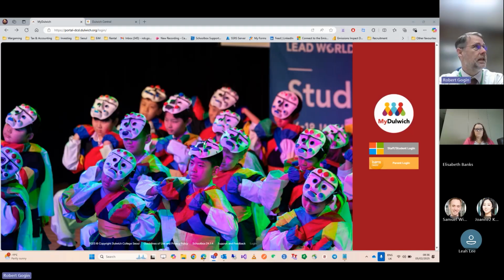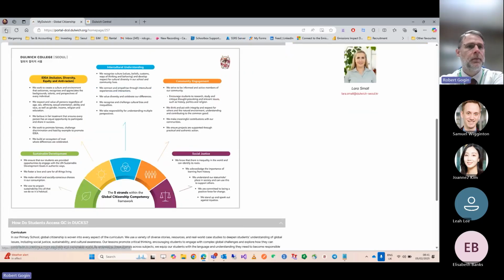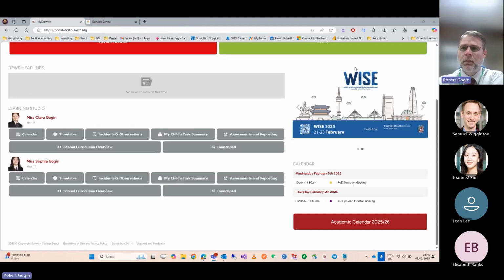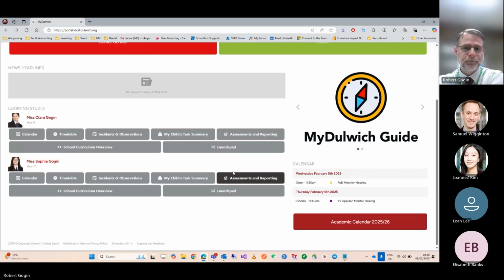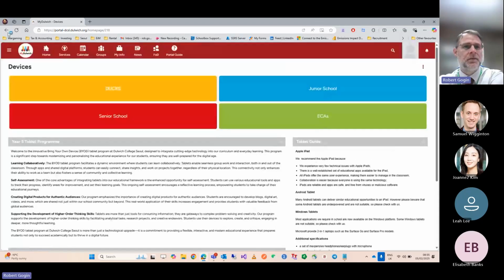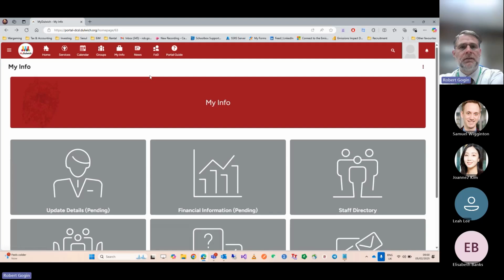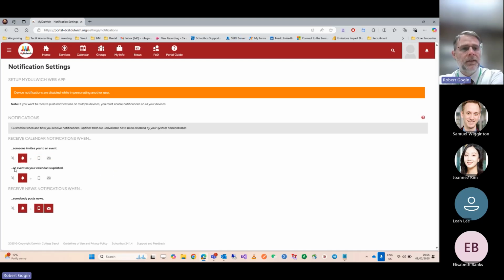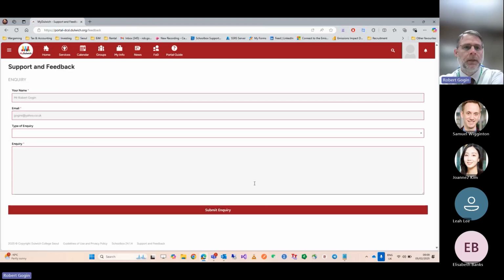MyDulwich Training Session for Beta Testers (Dulwich College Seoul)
This session provides an overview of the key features of MyDulwich, including how to navigate the platform, set it up as a Progressive Web App, and customise notifications. Watch the recording to learn how to make the most of MyDulwich.